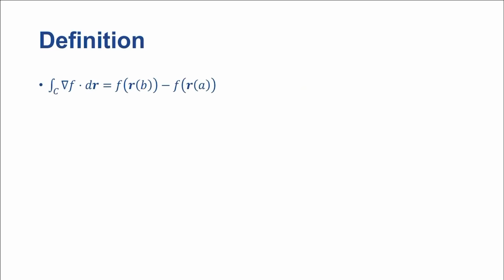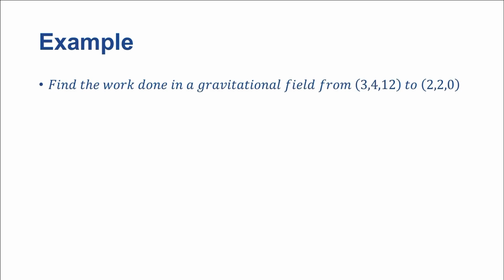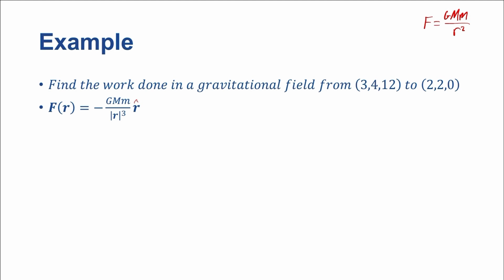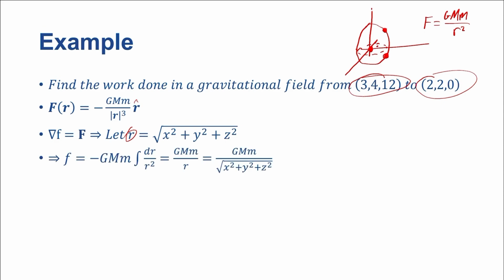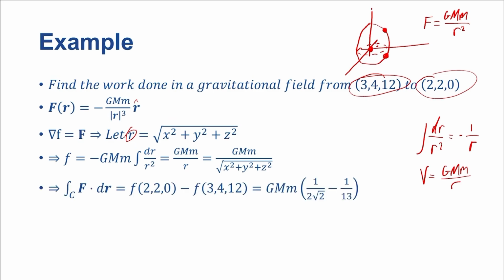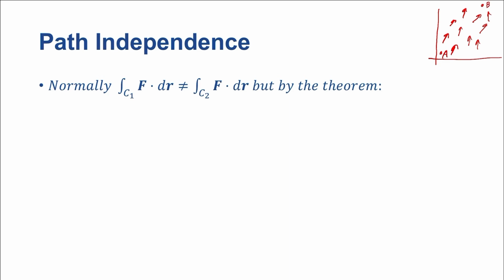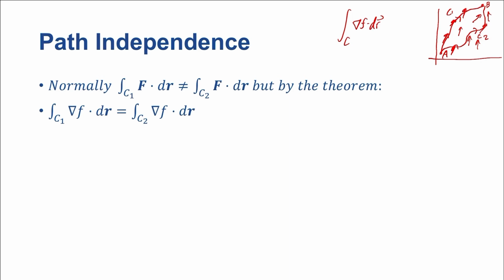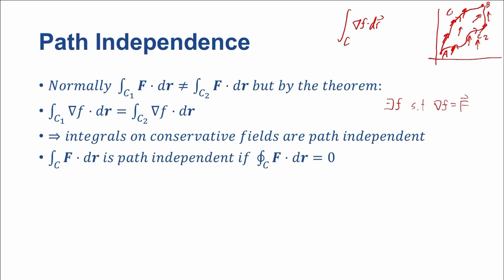The Fundamental Theorem of Line Integrals (MC-70)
Today we will look at an important theorem.

Lecture: The Fundamental Theorem of Line Integrals (70)
Course: Multivariable Calculus
Unit: Vector Calculus